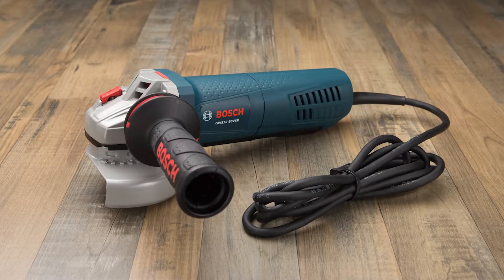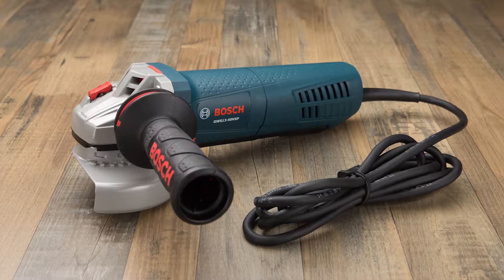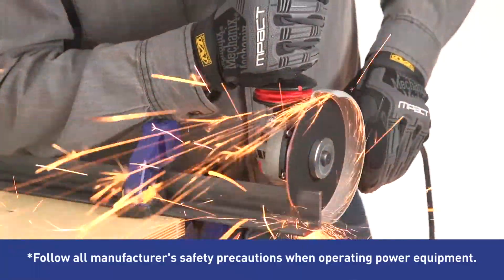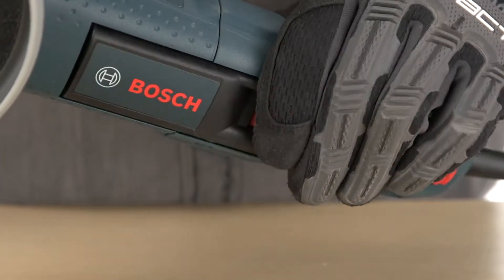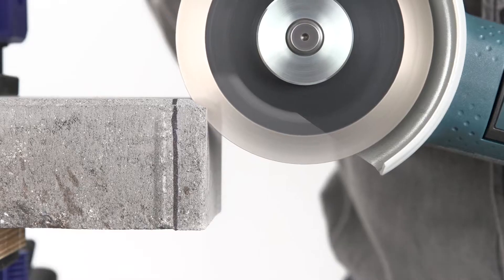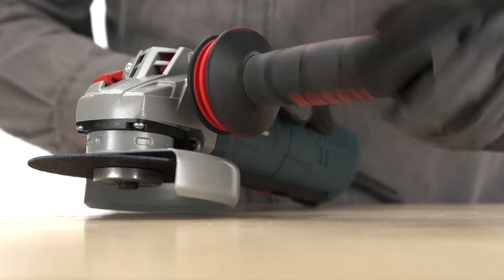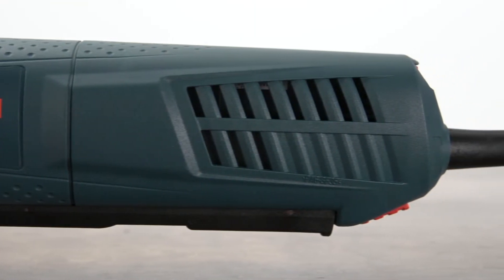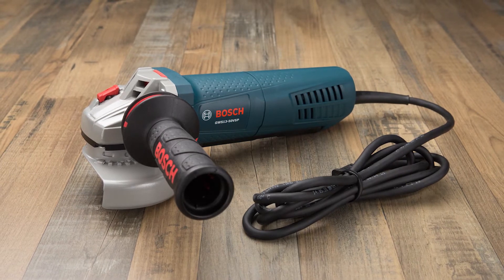Bosch 5-in 13-Amp Paddle Switch Corded Angle Grinder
Model number: GWS13-50VSP